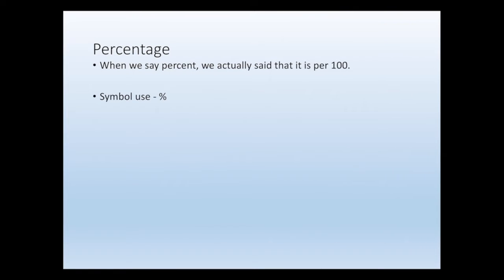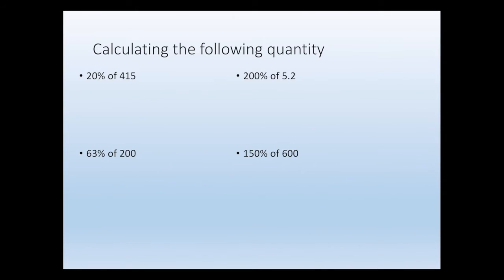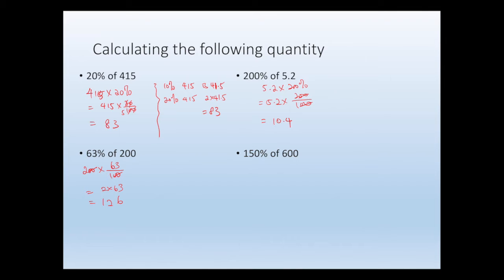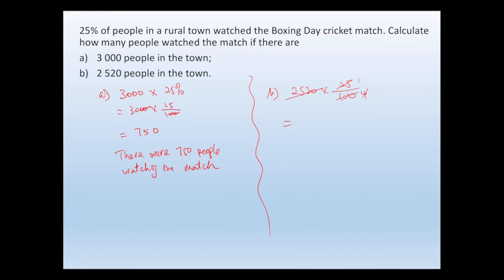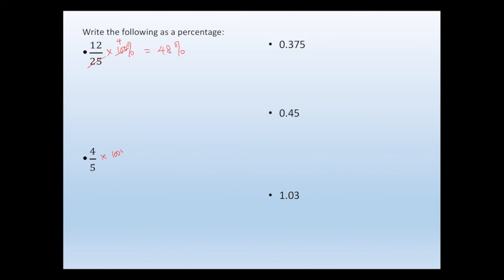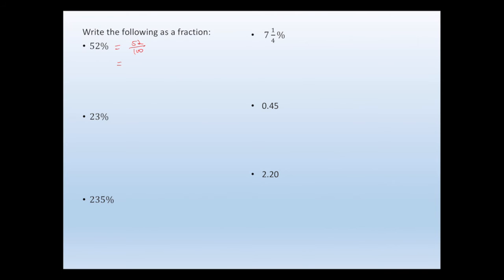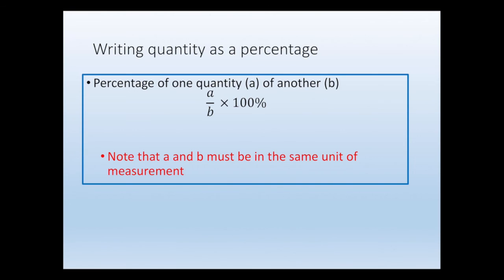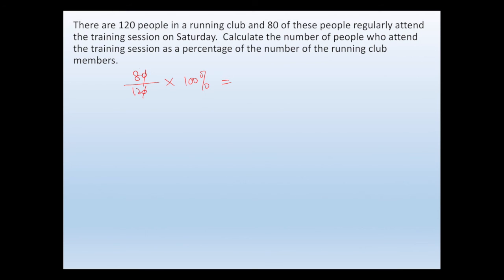Percentages - A Review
Year 10 Mathematics Applications
Objectives:
* Define what are percentages (rates);
* Use percentages to calculate larger or smaller quantities;
* Define a proportion and recognise the concept of proportion in factions, decimals and percentages; and
* convert between fractions, decimals and percentages.

April 2020